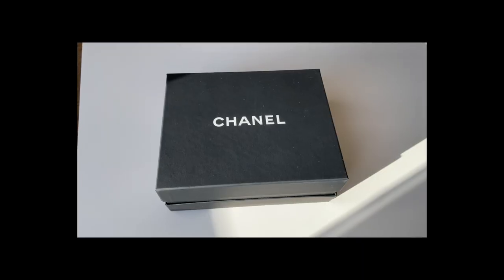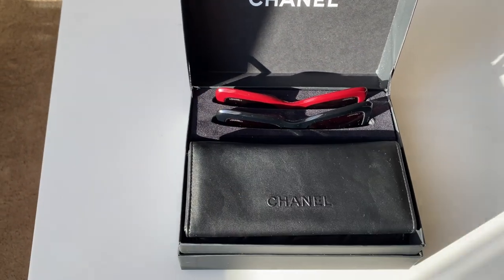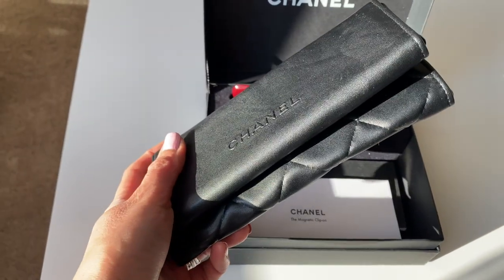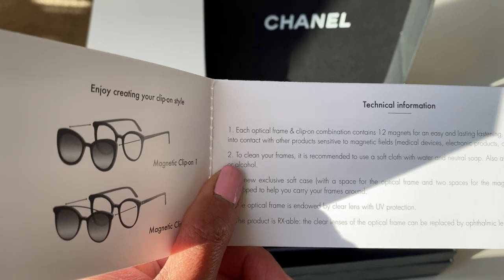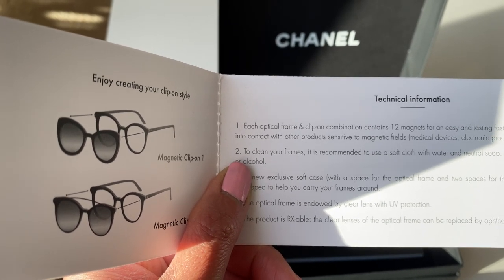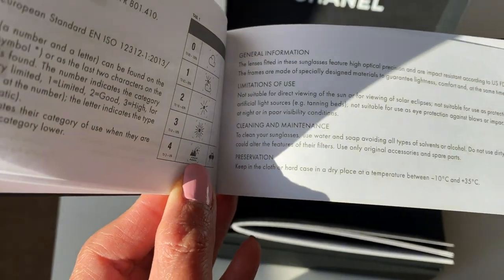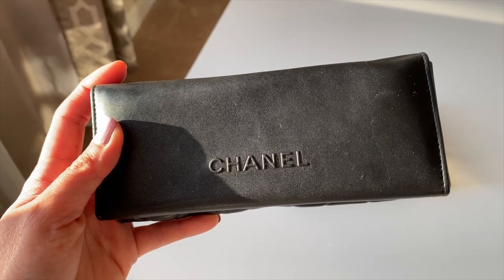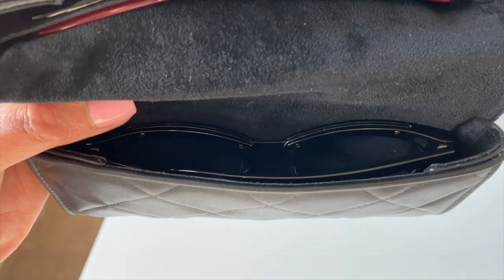Chanel eyeglasses/sunglasses.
CHANEL clip-on sunglasses for easy switch from eyeglasses to sunglasses. If you are interested with the clip-on sunglasses it is from CHANEL 2018 summer eyewear collection. The model no. 5393-A c.1646/1W 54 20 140 ON. I purchased this December of 2019.